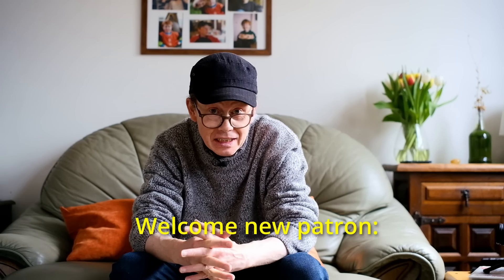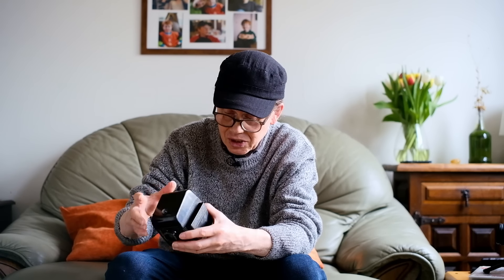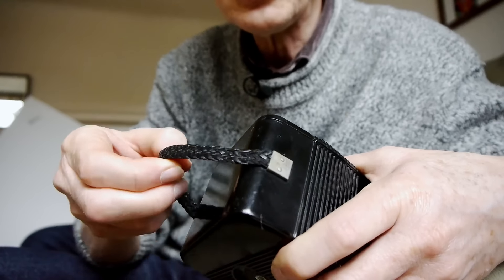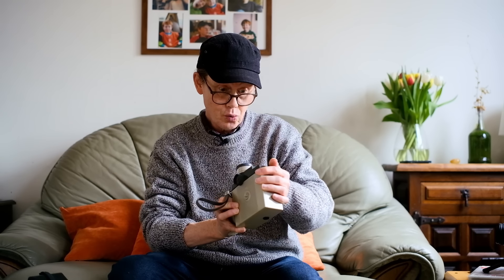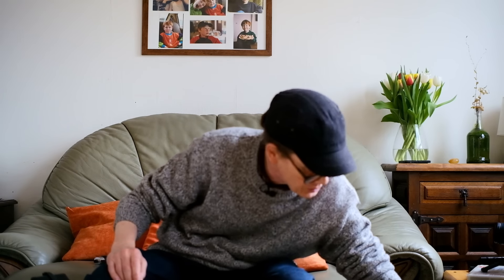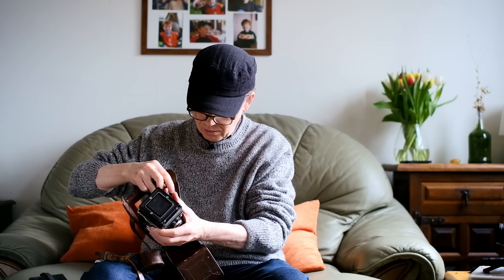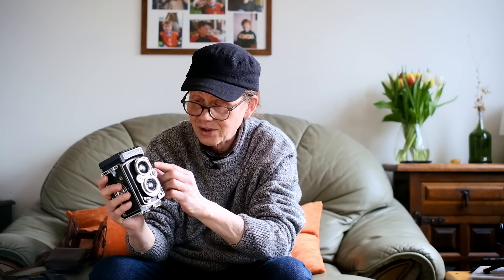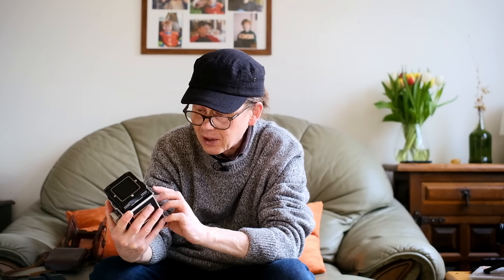INCREDIBLE Find In A Job Lot Of Cameras!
In a bag of cameras given to me by a friend I found an incredible surprise - one of the finest cameras ever made!

It's an astonishing, iconic machine that has been used by some of the world's greatest photographers of the 1940s, 50s, 60s and beyond, and sets a standard by which others are judged.

Check out the video to find out what it is!